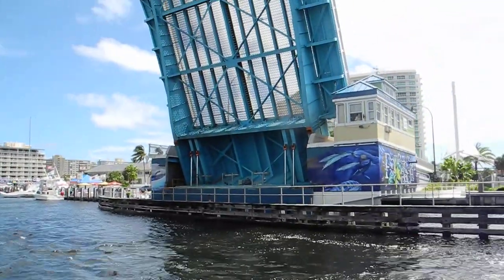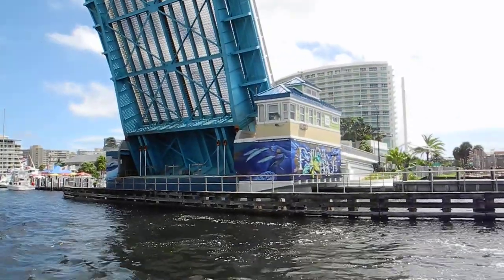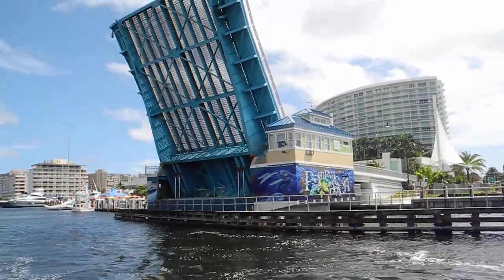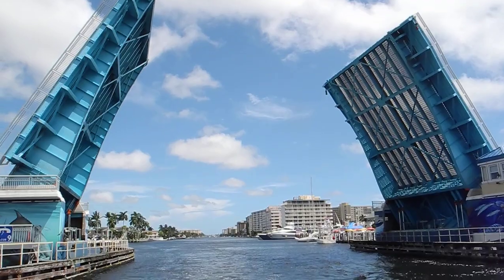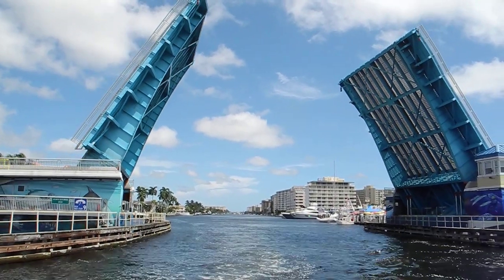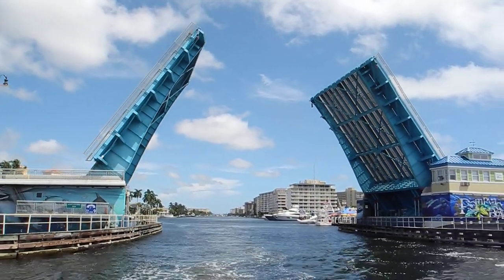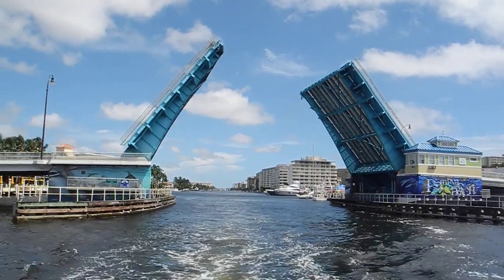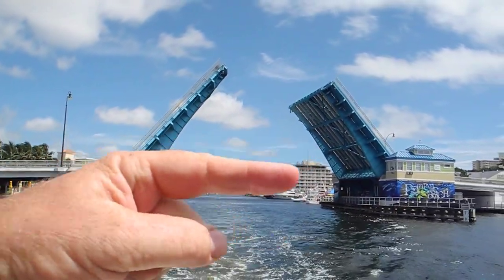Atlantic Blvd Bridge, Pompano Beach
Do you know how to open a Drawbridge? If not, then join us in Vero Beach for our Introduction to Boat Systems class.